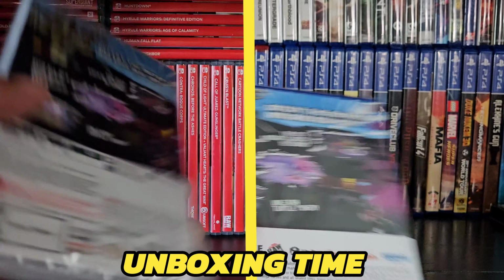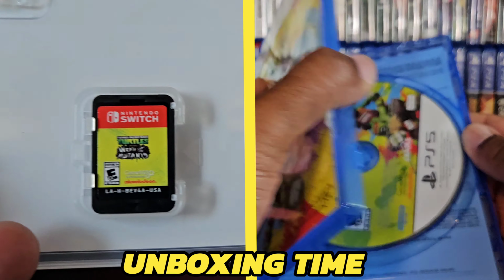TMNT ARCADE WRATH OF THE MUTANTS UNBOXING